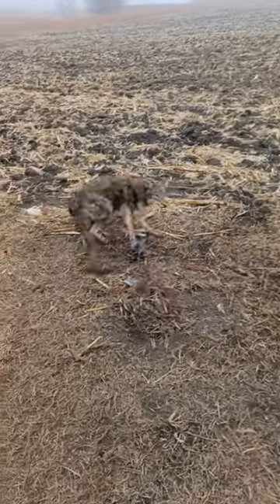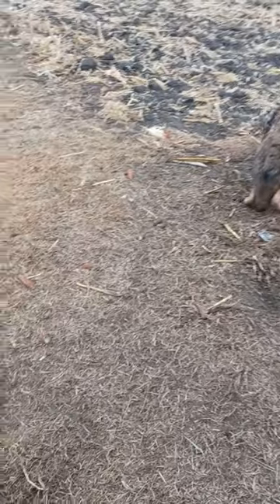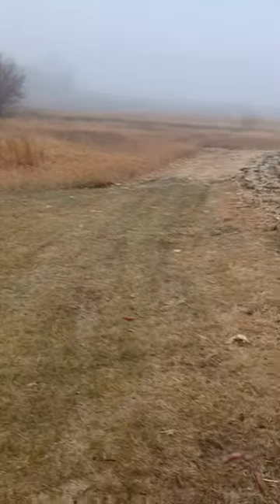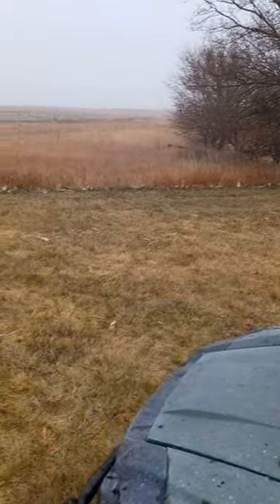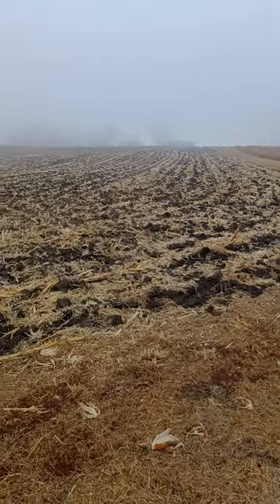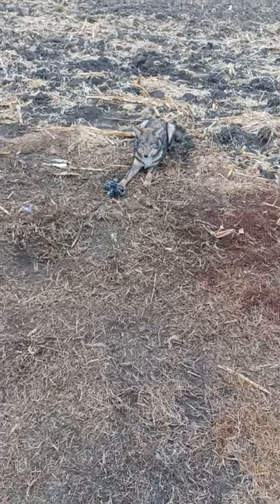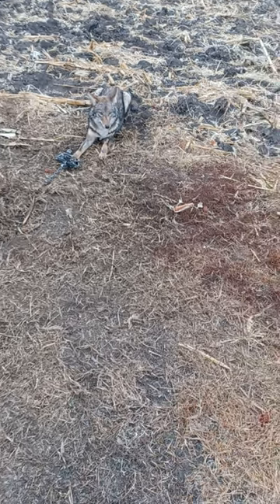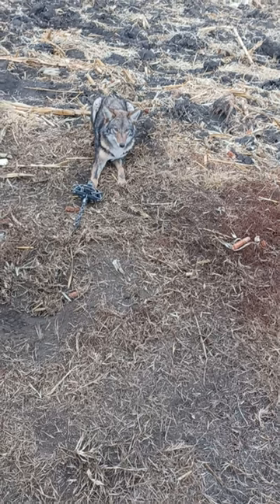Coyote in a dirt hole on Duke 550